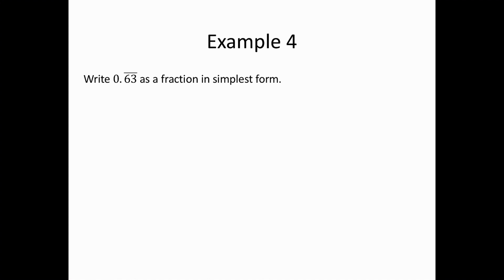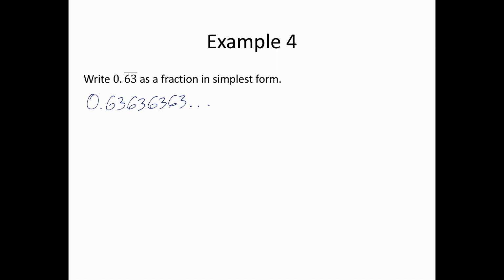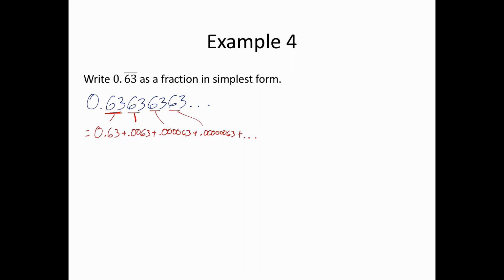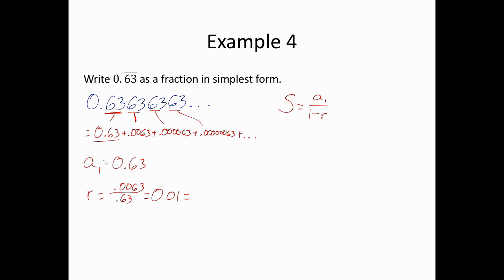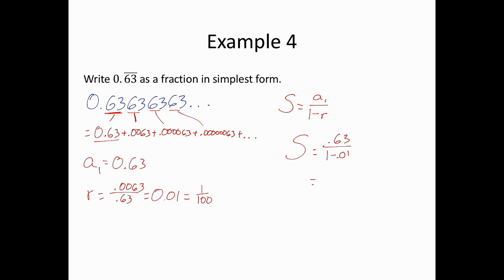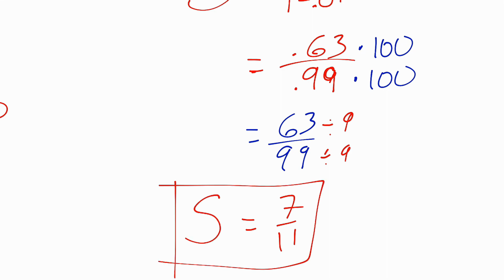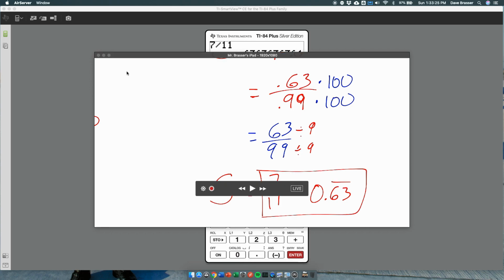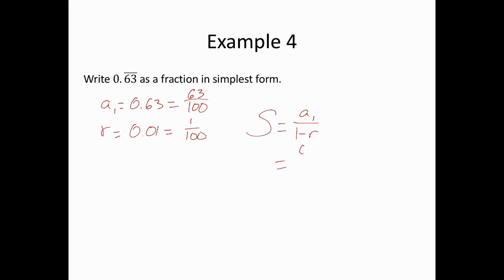A2 9.5 Notes Part 3